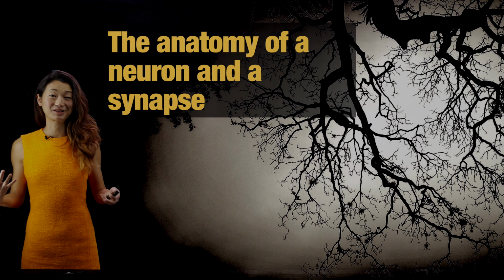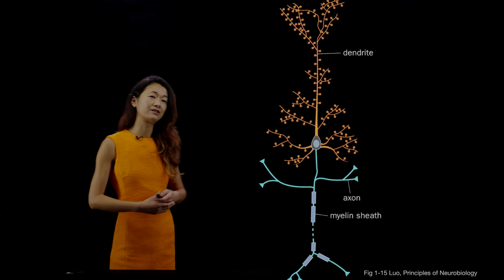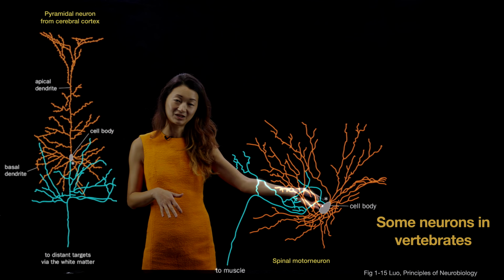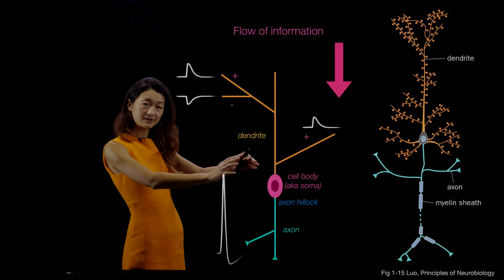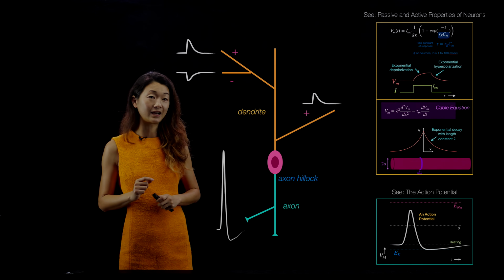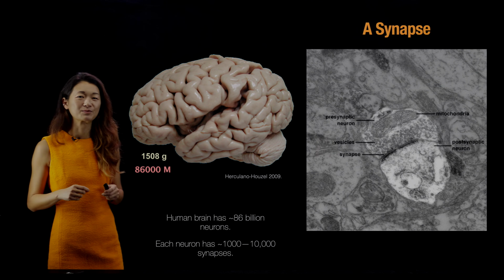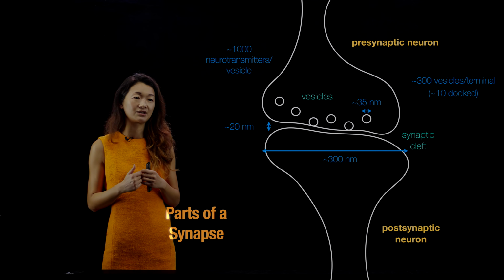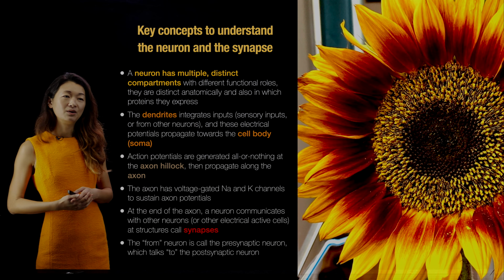Anatomy of a Neuron | Parts of a Synapse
Neurons are excitable cells---this video is about neurons and how they talk to other neurons.

The first part of the video highlights how neurons are different in shape from other cell by naming the compartments of a neuron. The second part of the video introduces the parts of a synapse, a specialized part of a neuron that talks to another neuron. The "from" neuron is called the pre-synaptic neuron, which talks "to" the post-synaptic neuron.

@bingbrunton on twitter

%%% CHAPTERS %%%
0:00 We have more questions!
3:35 Compartments of a neuron
8:15 The longest cells in your body
10:15 Flow of information
15:43 A synapse
20:42 How big is a synapse
22:40 Key concepts summary